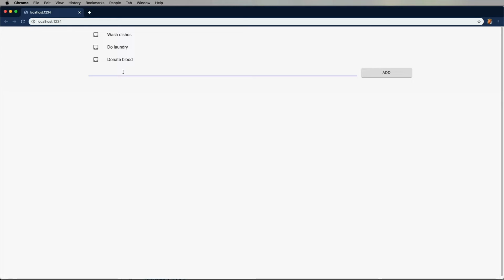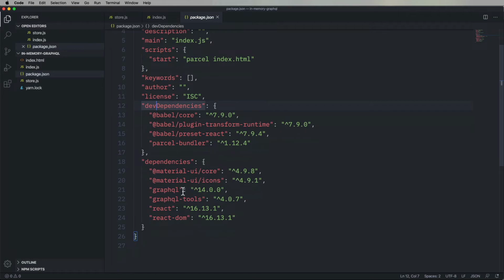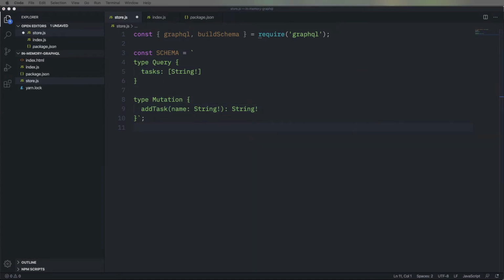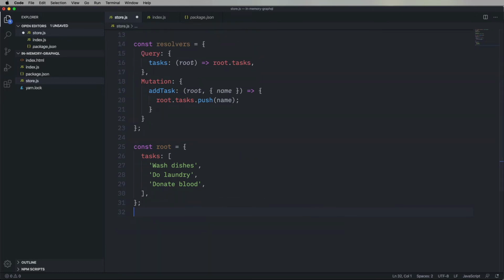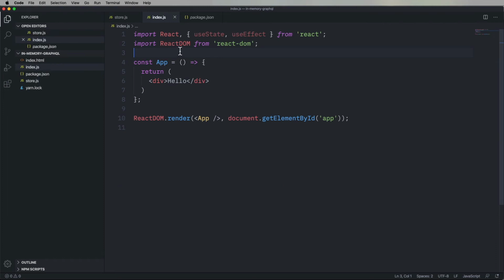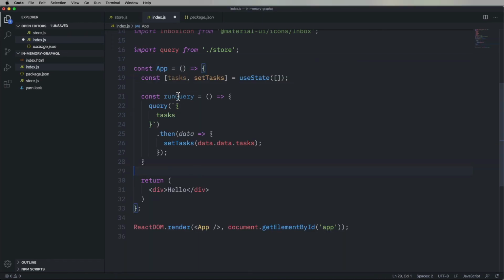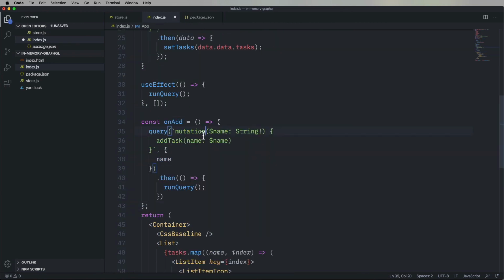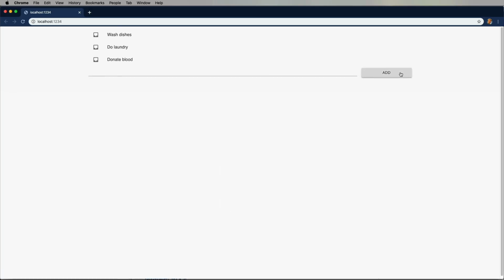Tech A Day #16 - GraphQL in Memory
Why settle for Redux to manage your data when you could just use GraphQL in memory? Crazy? Maybe. But an interesting experiment none the less.